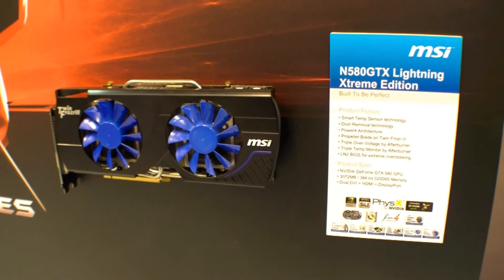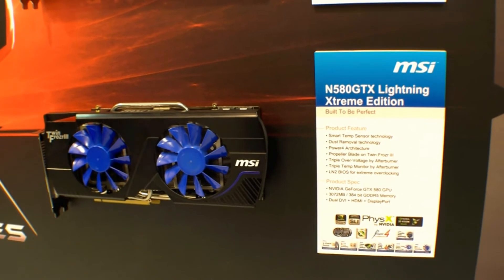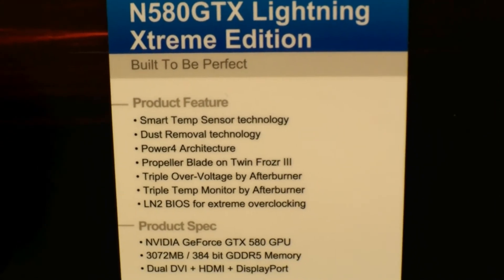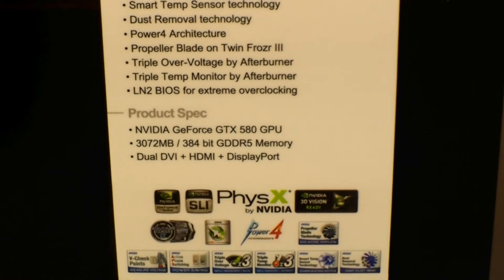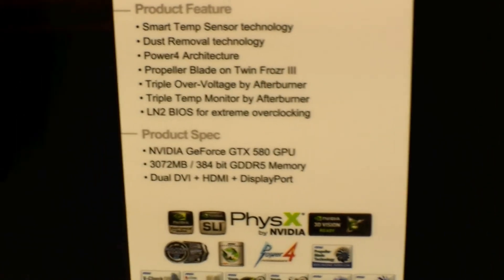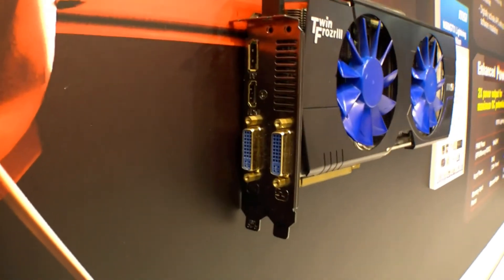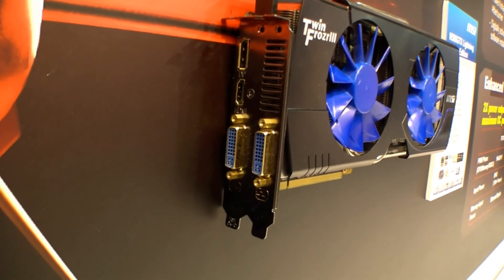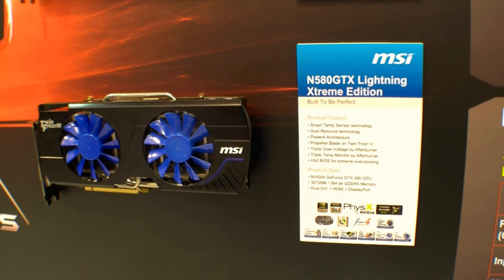MSI N580GTX Lightning Xtreme Edition at Cebit 2012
MSI zeigt auf der Cebit 2012 in Hannover ihre neue Grafikkarte MSI N580GTX Lightning Xtreme Edition die auf einer NVidia GeForce GTX 580 basiert. Es sind 3072M GDDR5 RAM vorhanden.